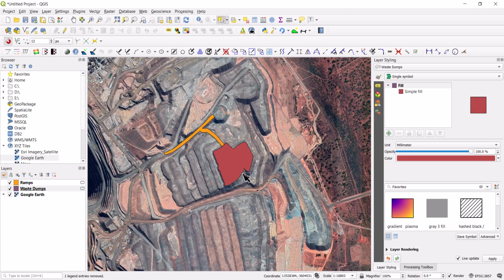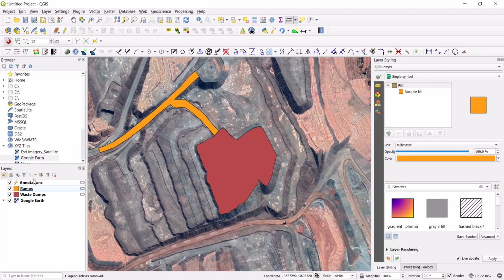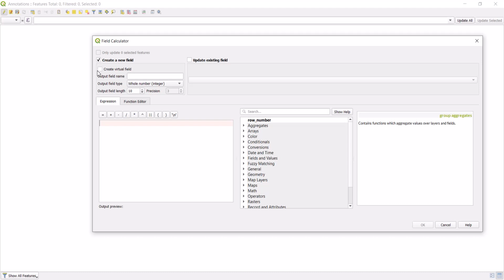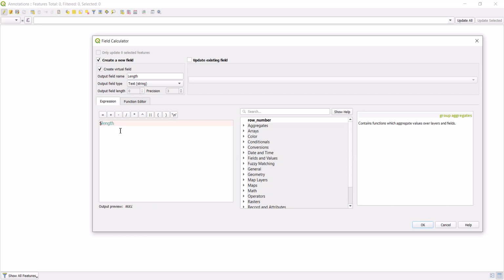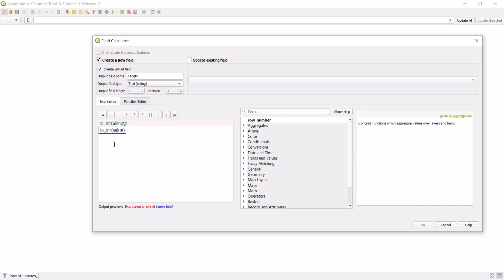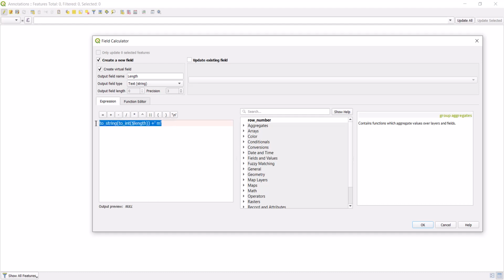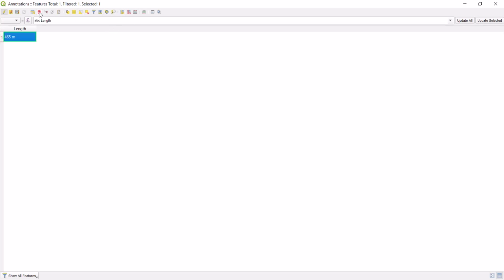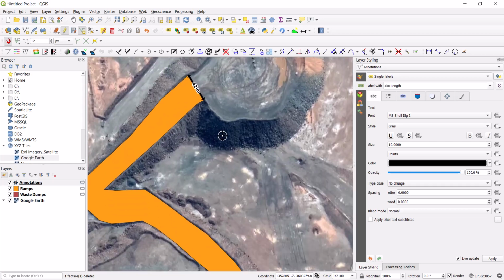How to add dimension annotations in Qgis [No Plugins]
In this video you will learn an easy hack to add annotation of dimensions in Qgis , like the ones you can create in softwares like AutoCad or the mining packages.